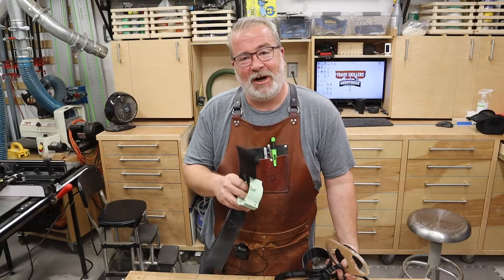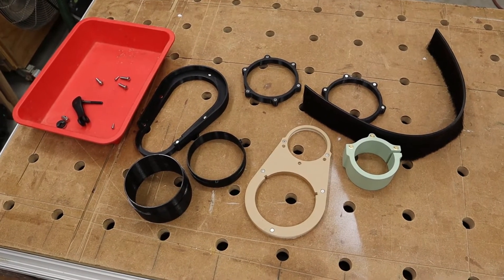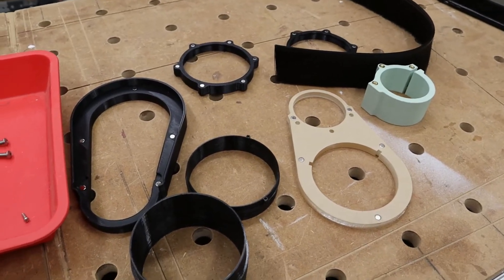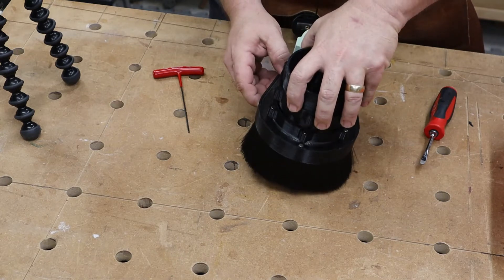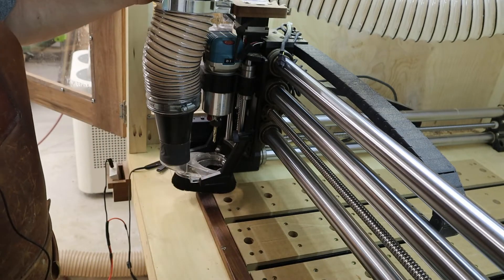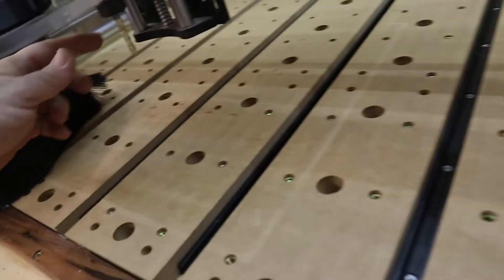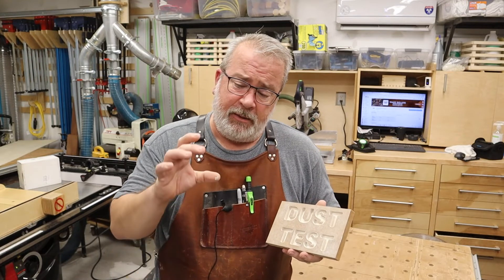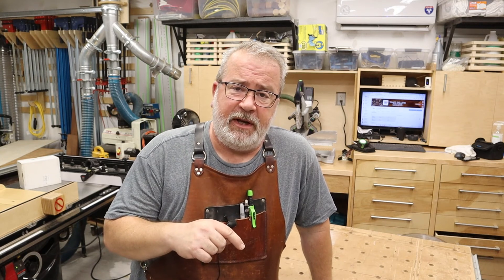2021 Review and installation overview of the PwnCNC ver. 7 on my Onefinity CNC machine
Upgrading your CNC dust boot and thinking of a PwnCNC ?  This is a review and installation overview of the PwnCNC ver. 7 on my Onefinity CNC machine.  Dust collection is important, and maximizing collection at the tool is critical!

Buy a Trade Skillers Anonymous Sticker in my shop and have a look at a growing set of plans:

Excellent Referral to Vectric training videos by Mark Lindsay:
Hi, and thanks for coming by, if you like what you're seeing, please feel free to stop by my website and have a look to see if there is something you might like in the shop to support what I'm doing.